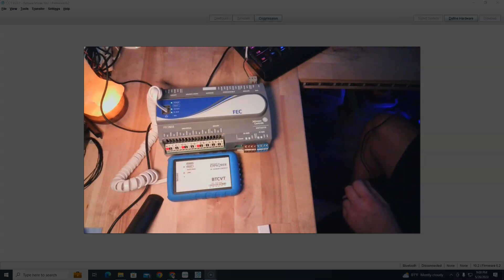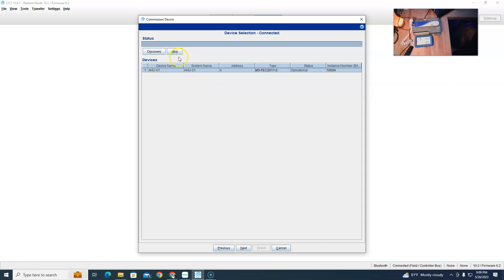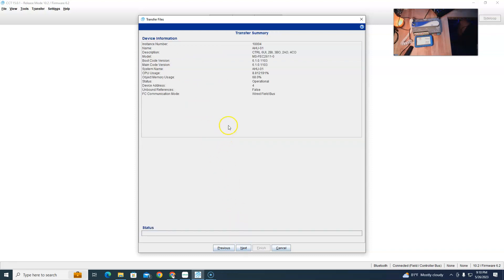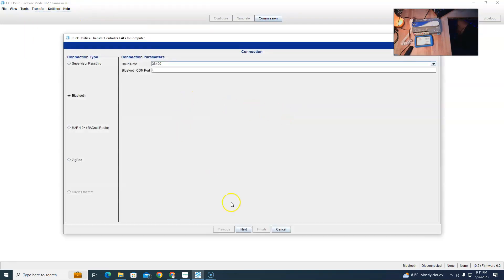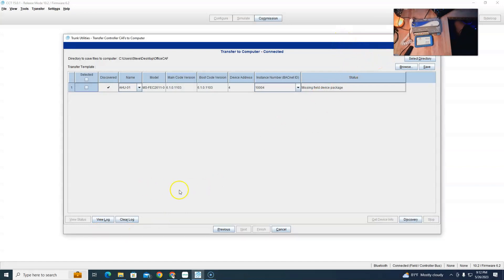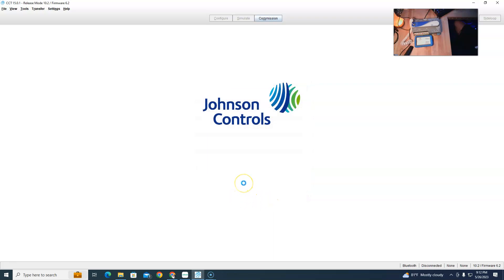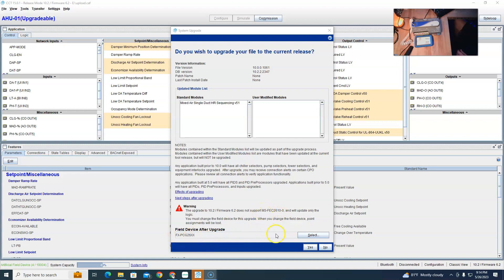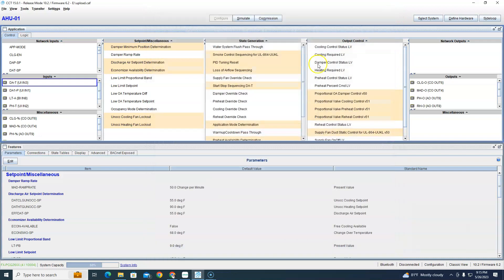How to get into a JCI branch controller with FX CCT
How to get into a JCI branch controller to reuse the programing in Facility Explorer.